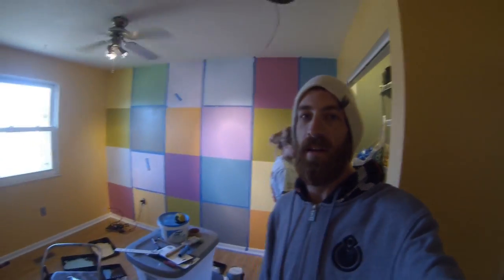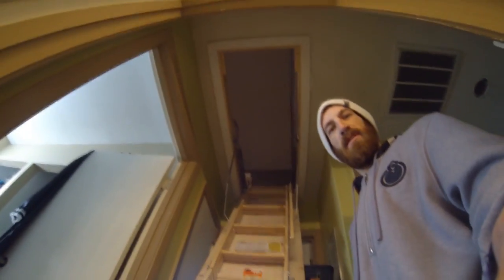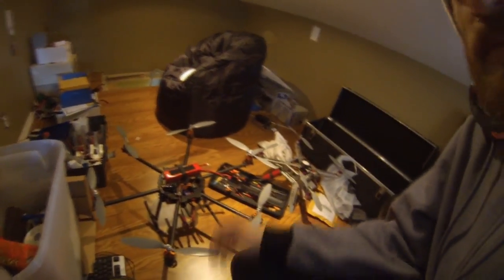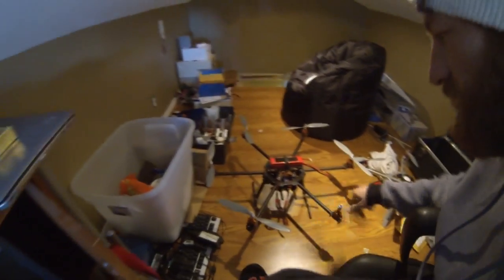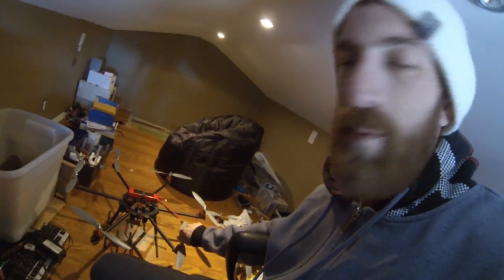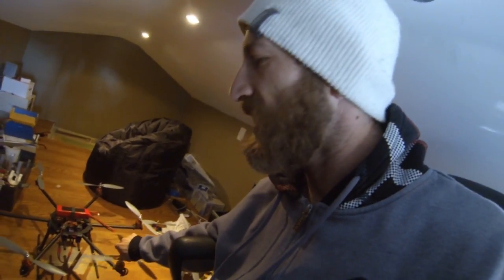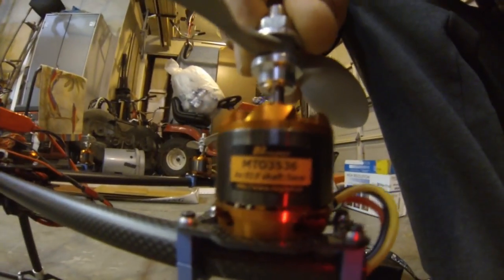FY680 Naza Hover Test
Here's a little video I threw together this morning.  I was up till 4am putting this all together.  Cant wait to get it outside.

Setup is:
Fy680
Naza without GPS in this video.
Maytech 3536 KV910 motors
Maytech 30A Opto pre-flashed with SimonK
12 x 3.8 APC props
5100mah KyPom Battery